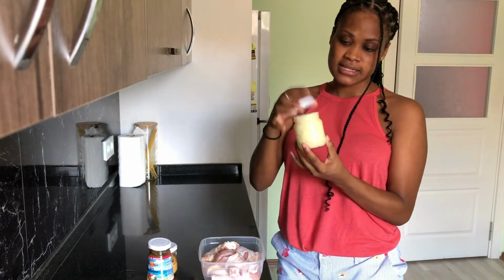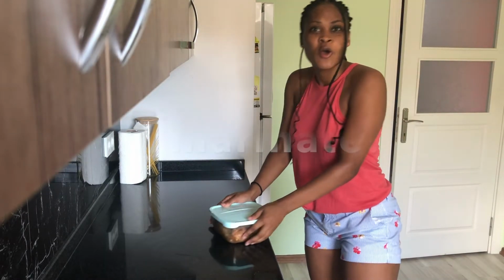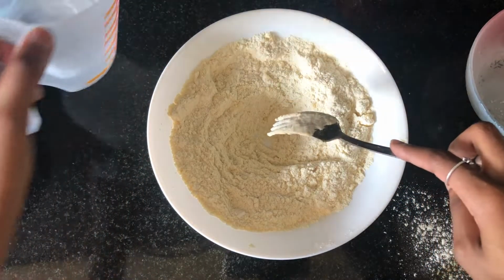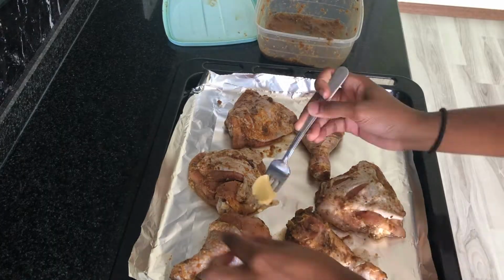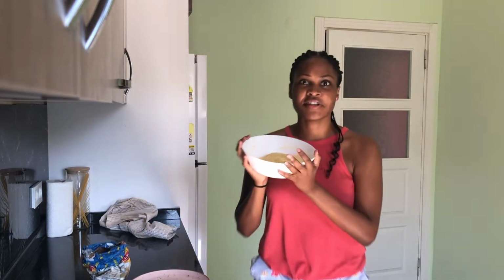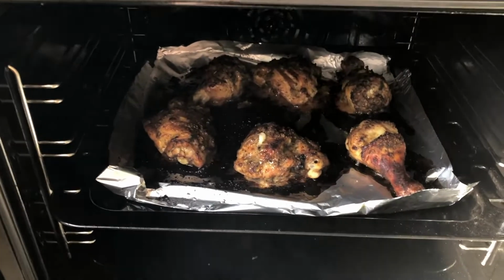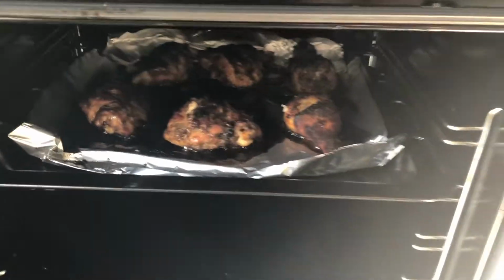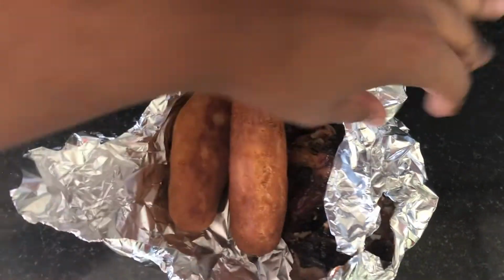Oven Baked Jerk Chicken & Festival || LesleyCooks|| Yummy Yummers!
Hey guys!!
Enjoy this video of me in my element making something all of us can make.

Ingredients:

jerk chicken -
3 leg quarters
1/4 cup jerk seasoning
14 cup LesleyCooks dry rub
3 tbsp minced onion and garlic

festival-
1 cup flour
1/2 cup cornmeal/corn flour
1/2 tbsp baking powder
3 tbsp granulated sugar
1/2 tsp salt
1 tsp vanilla
1 tbsp butter (softened)
4-6oz cold water
Oil for frying
Bake chicken at 400F for 50-60min

From my heart to yours, from my kitchen to yours.